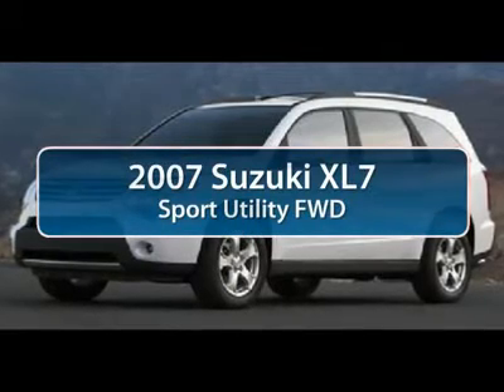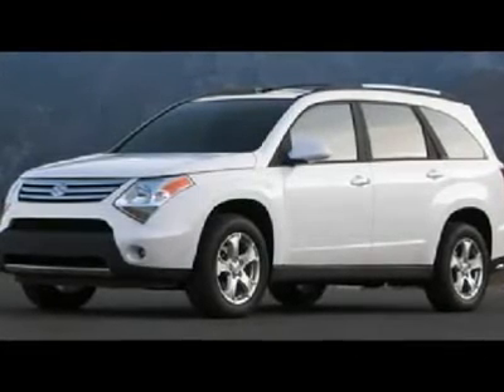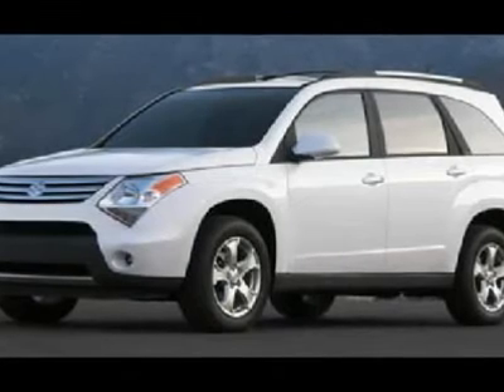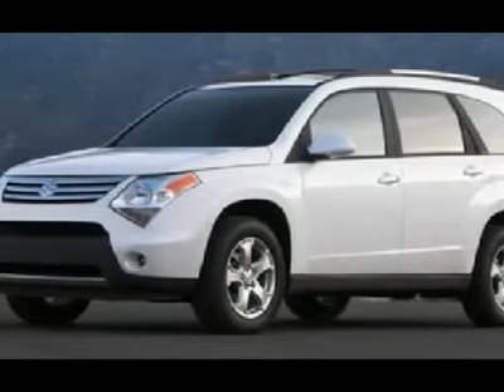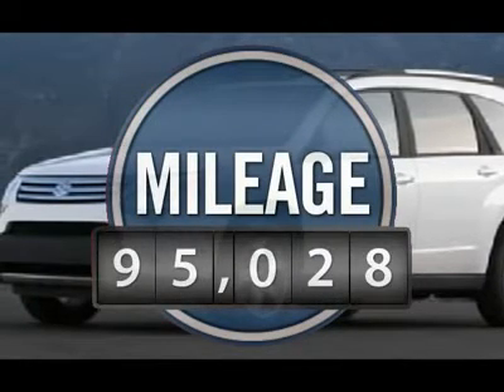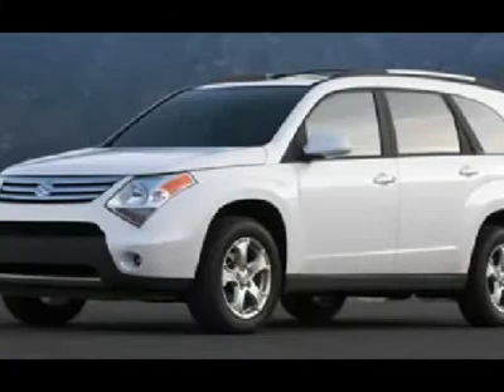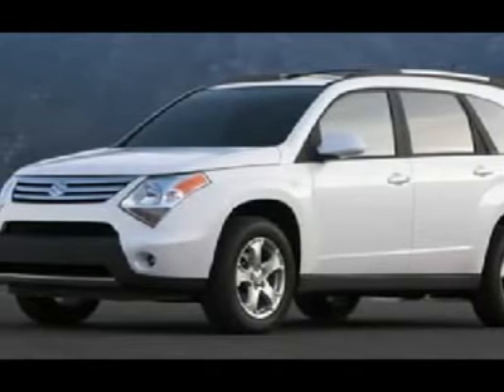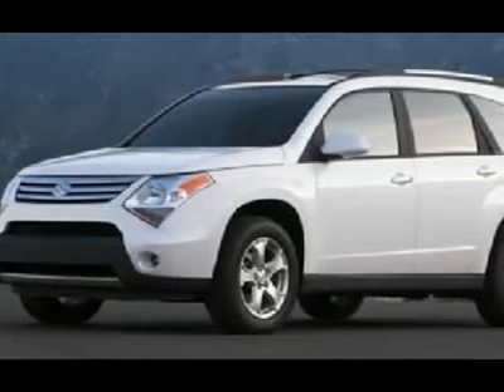2007 SUZUKI XL7 Cherry Hill, NJ 27738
2007 SUZUKI XL7 Cherry Hill, NJ
Stock# 27738
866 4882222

Looking for the right car? Today could be your lucky day. With 95032 miles, this Dark Cranberry Metallic, 2007 Suzuki XL7 equipped with Automatic transmission could be yours. Request more information and set up a test drive right away.